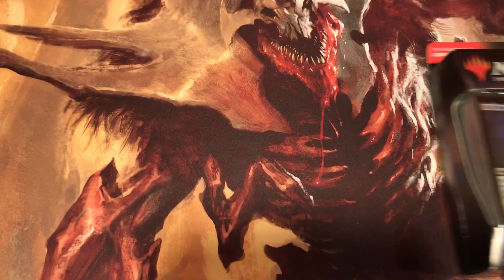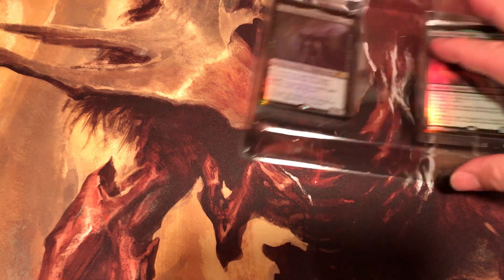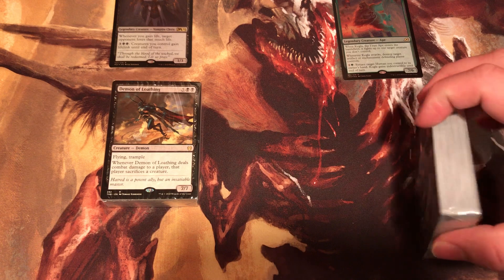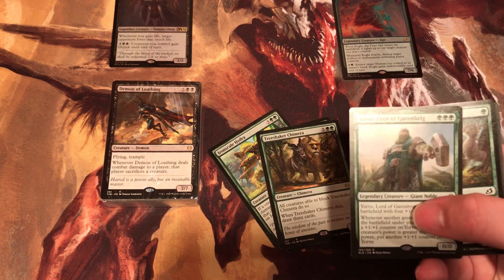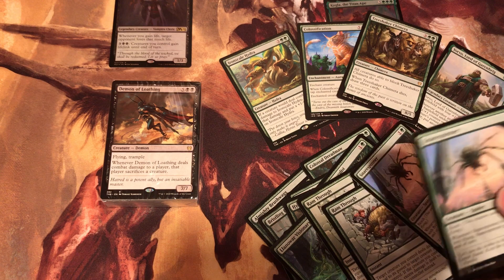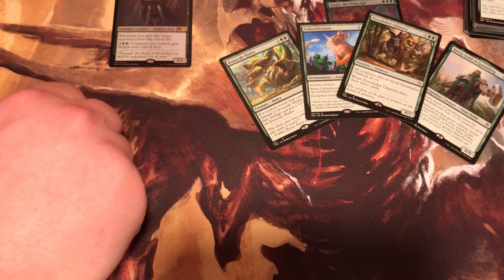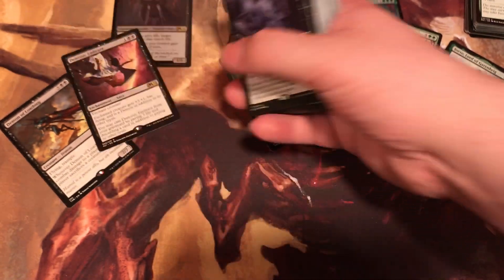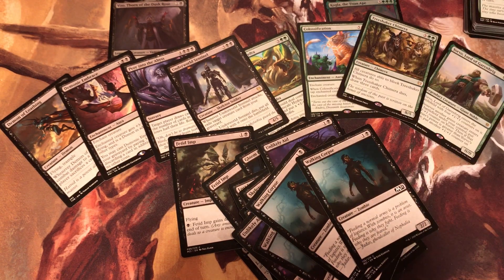MTG Core Set 2021 M21 Starter Kit Opening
Today we are opening the Starter Kit for Core Set 2021 to see what it has to offer and some insight on what comes in it.